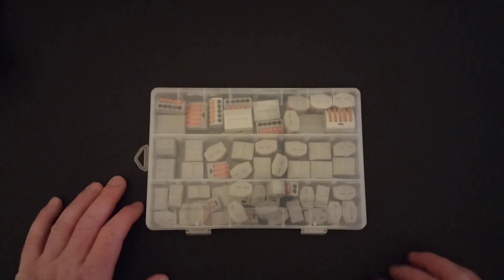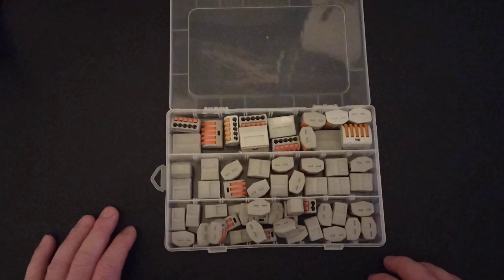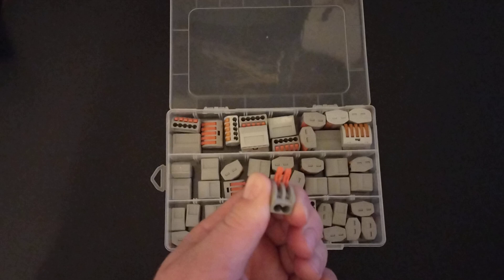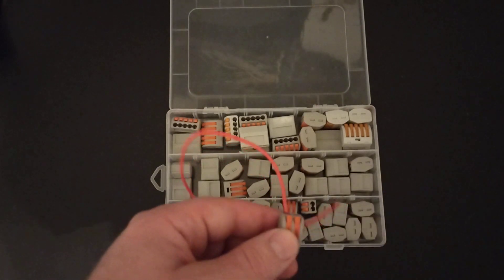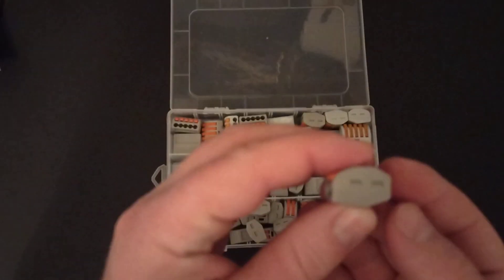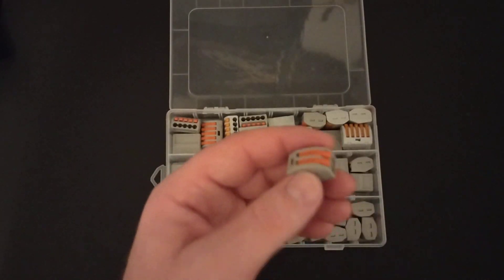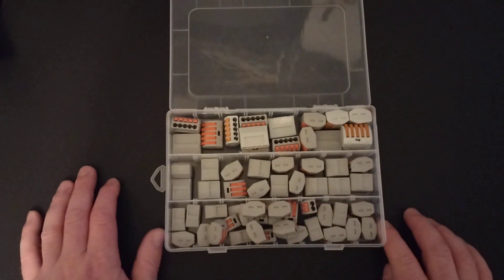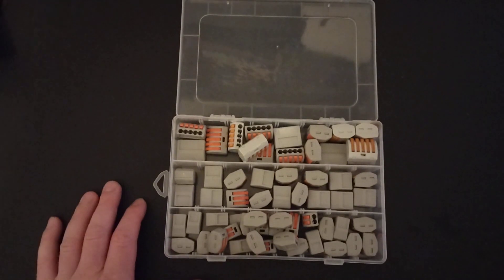Lever Nuts for 110V and DIY 12V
A quick review of these easy to use lever nuts.  A must have for any DIY electronics tinkerer.